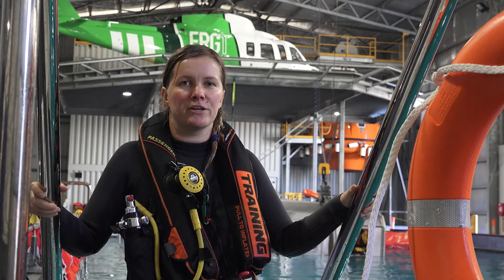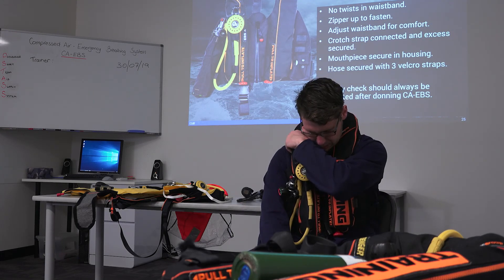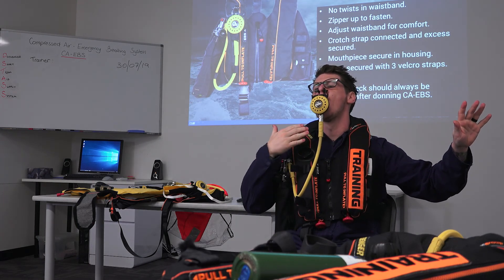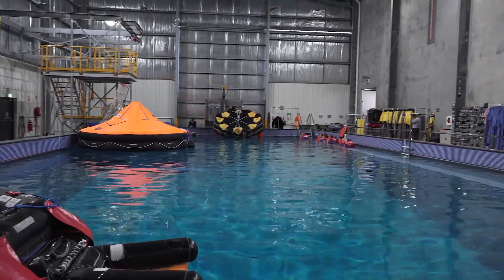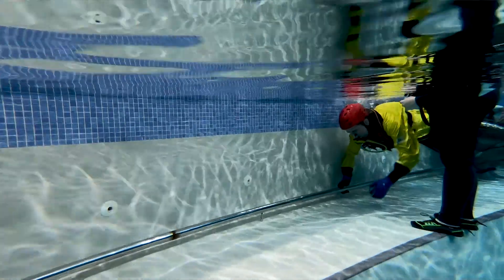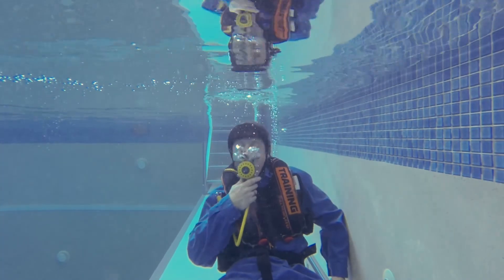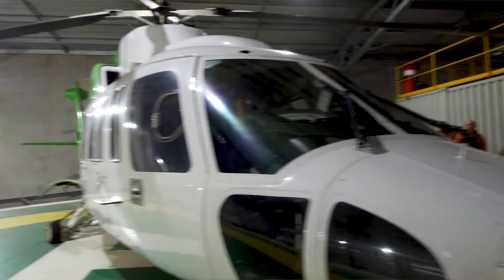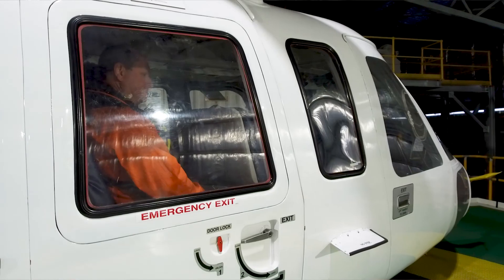OPITO Approved In-water CA-EBS at ERGT Australia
CA-EBS can be deployed at short notice and, if required, underwater. Additionally, the compressed air stored within the systems cylinder provides the user with fresh air (no CO2 ) each breath. This is in contrast to the traditional re-breather which the user would struggle to deploy underwater and provide them with the same air (containing CO2) to re-breathe.
This OPITO approved course will provide Trainees with an understanding of how the CA-EBS works, the hazards of compressed air and most importantly the techniques for rapid and effective deployment during an emergency ditching